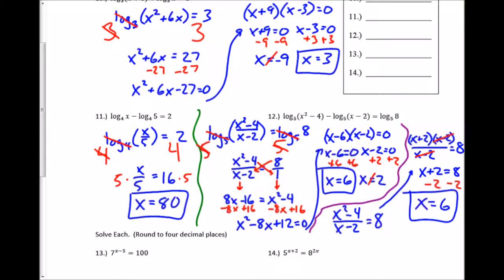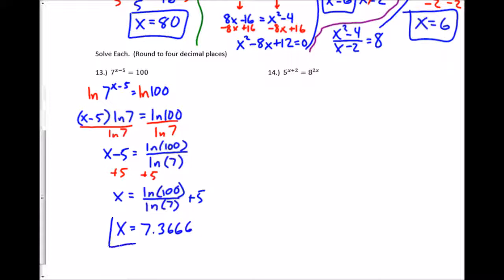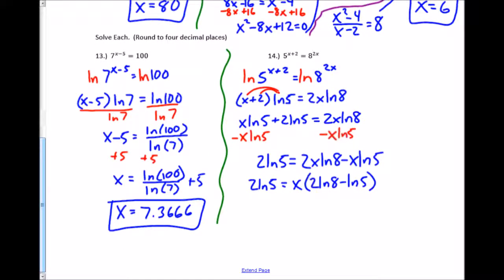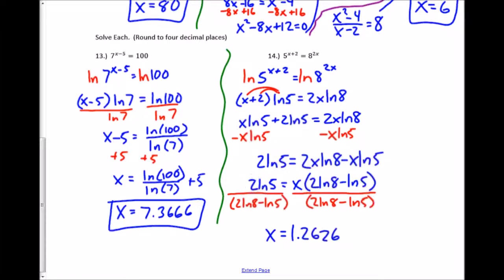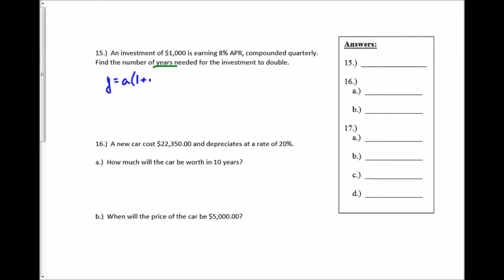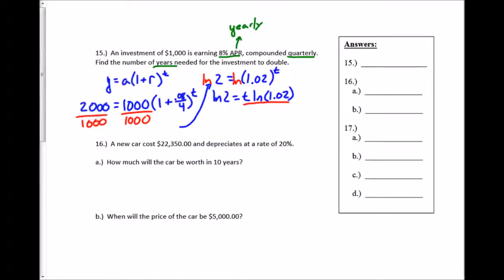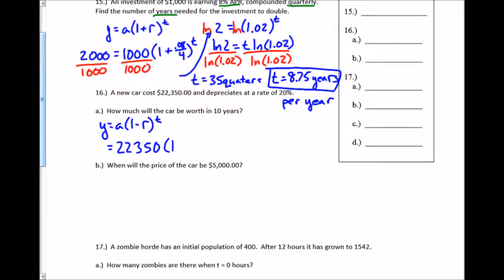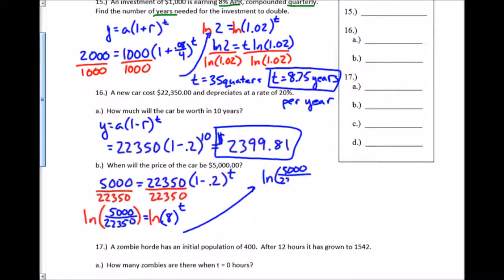Algebra 2 Practice Chapter 7 Test #13-16